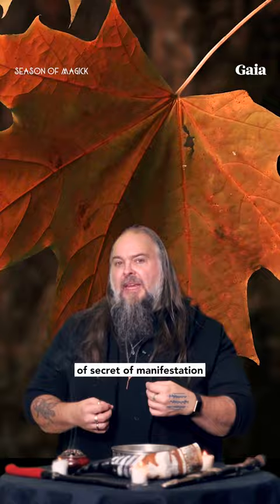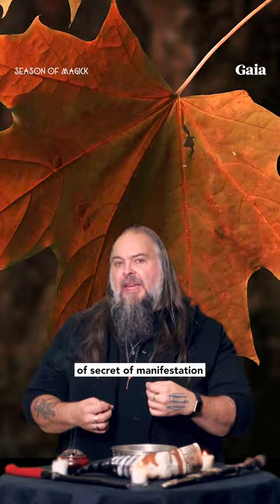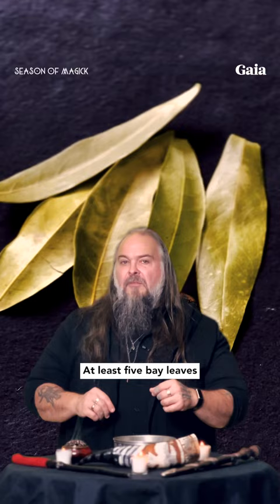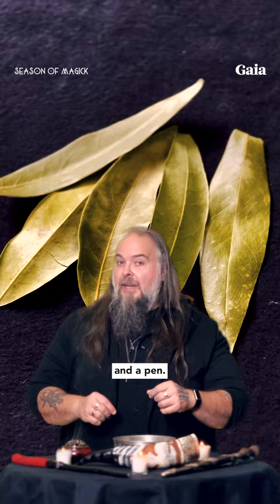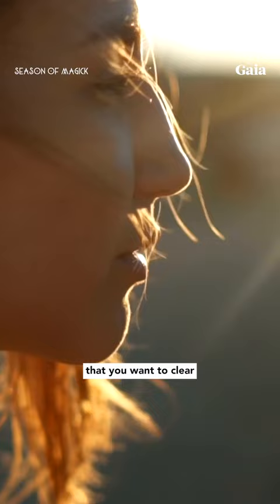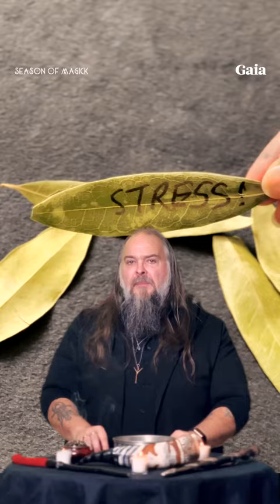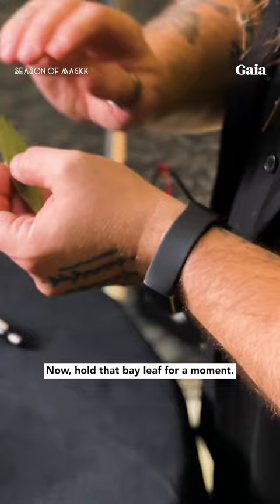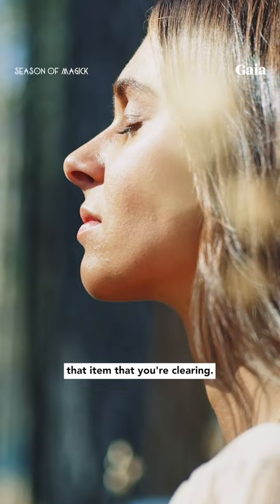Use This Ritual to Clear Negative Energy and Create Space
Let @kaedrich help you into your magical intuitive powers this season while the veil between worlds is at its thinnest.